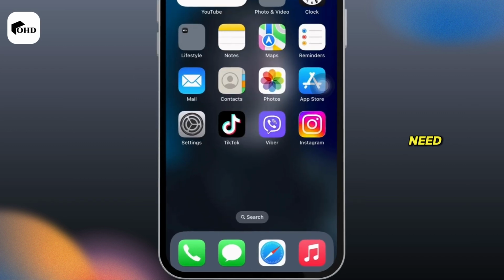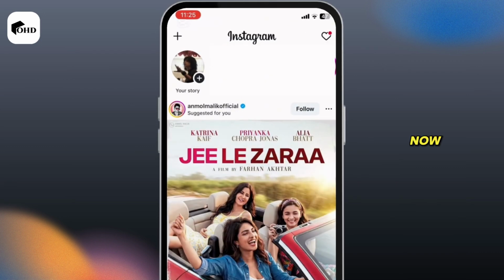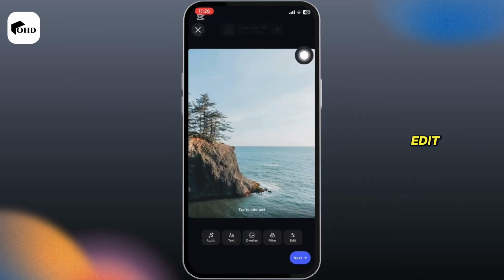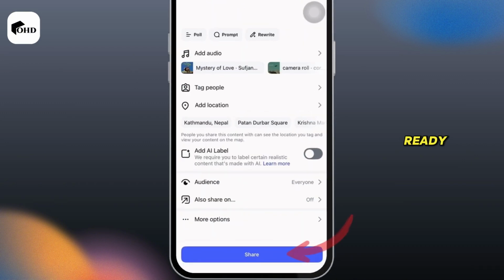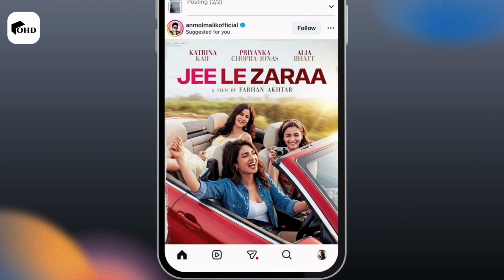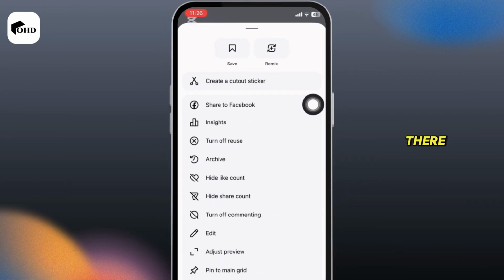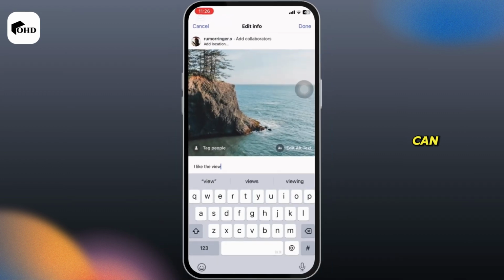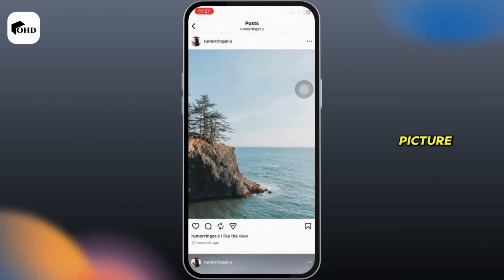How To Fix Instagram Post Without Music | Add Song Before Posting 2026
Wondering if you can add music to an Instagram post after it’s already been uploaded? In this 2026 tutorial, we explain why it’s not possible and show you the right way to add music before posting your photo. Learn step-by-step so your Instagram posts always have the perfect background music!

 Timestamps:
0:00 – Intro: Adding Music After Posting
0:05 – Open Instagram & Login
0:15 – Upload Post Without Music
0:25 – Check Edit Options
0:35 – Why You Cannot Add Music After Posting
0:45 – How To Add Music Before Posting
0:50 – Wrap Up

can you add music after posting instagram, add song to instagram post after posting, instagram music tutorial 2026, instagram post tips, how to add music to post, instagram tips and tricks, instagram music feature, instagram guide 2026, instagram tutorial for beginners, instagram tricks 2026